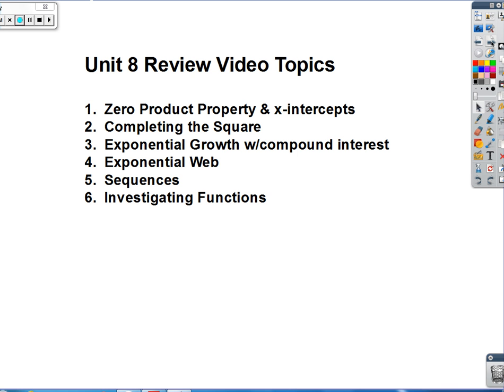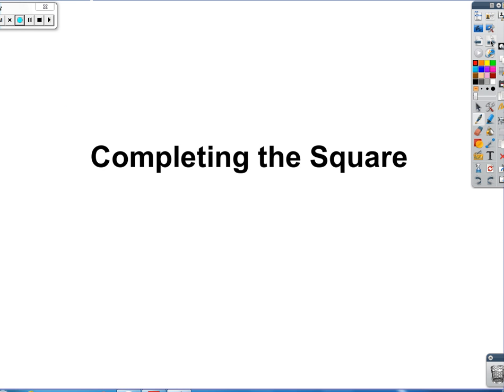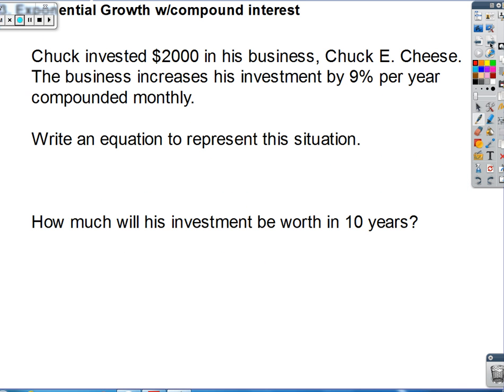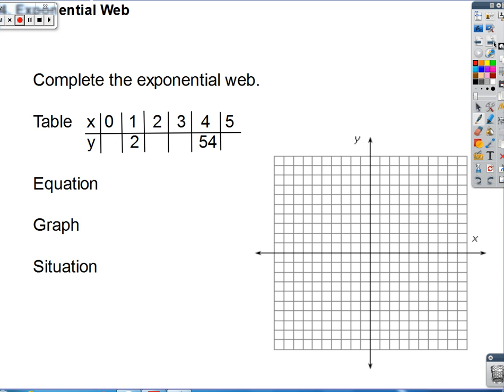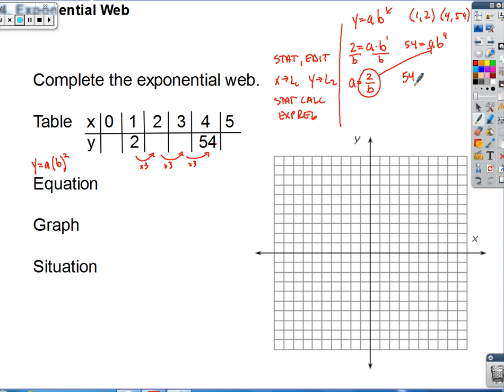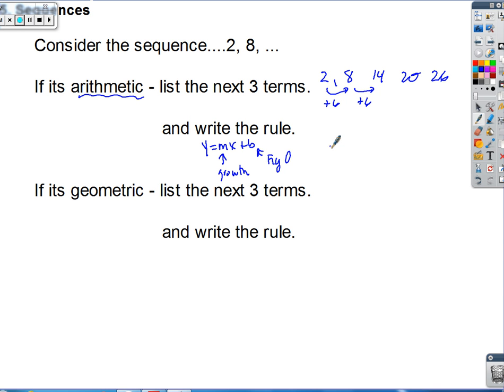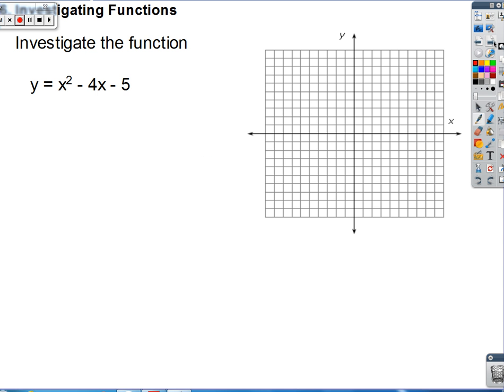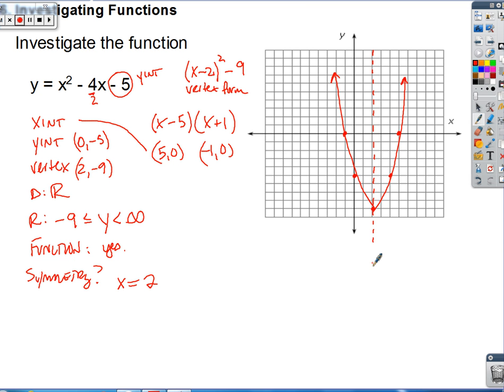Algebra B Unit 8 Test Review